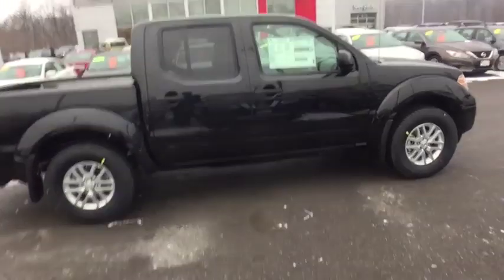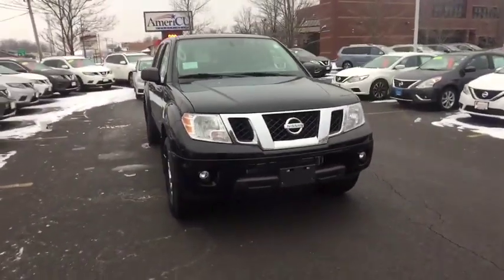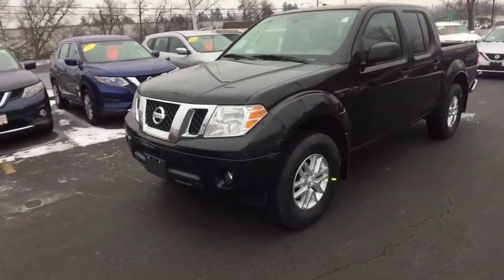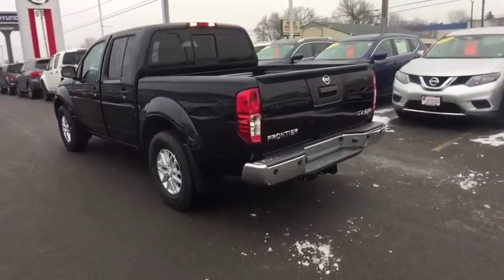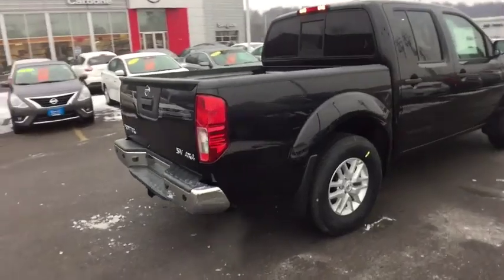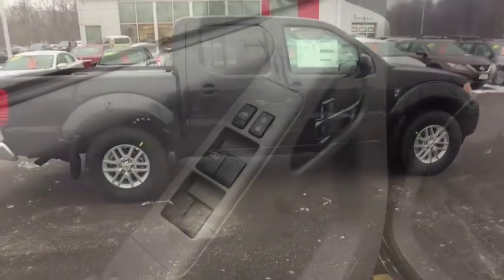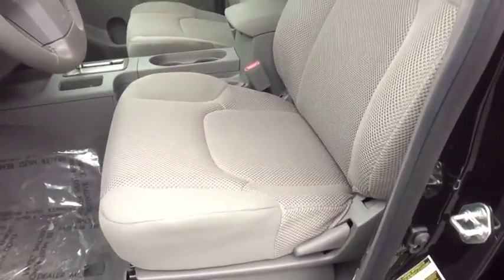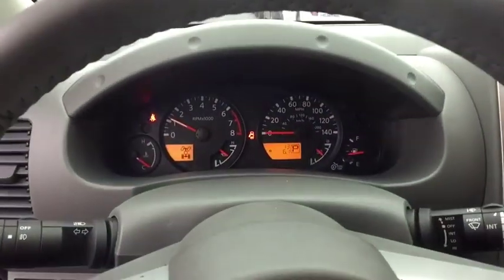2019 Nissan Frontier Oneida County, Onondaga County, Herikimer, Madison County, Otsego County, NY KN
Magnetic Black Pearl New 2019 Nissan Frontier available in Oneida County, New York at Carbone Nissan. Servicing the Onondaga County, Herikimer, Madison County, Otsego County, NY area.

Carbone Nissan
4967 Commercial Dr

Magnetic Black Pearl 2019 Nissan Frontier SV 4WD 5-Speed Automatic with Overdrive 4.0L V6 DOHCBEDLINER, BACK-UP CAMERA, 4X4, HEATED FRONT SEATS, BLUETOOTH, MP3 Player, KEYLESS ENTRY, ALLOY WHEELS.
[K01] VALUE TRUCK PACKAGE  -inc: Vehicle Security System (VSS)  Utili-Track System  4 adjustable tie-down cleats  Dual Zone Automatic Air Conditioning  Leather Shift Knob  Fog Lamps  Rear View Monitor w/Rear Sonar System  Heated Front Seats  Spray-In Bedliner  Auto-Dimming Mirror w/Compass & Temperature  outside temperature display  Trailer Hitch  Sliding Bed Extender  Leather Steering Wheel  2 Additional Speakers,STEEL  CLOTH SEAT TRIM,[K11] VALUE TRUCK PACKAGE ITEMS - AUTOMATIC ONLY,MAGNETIC BLACK PEARL,Four Wheel Drive,Power Steering,ABS,4-Wheel Disc Brakes,Brake Actuated Limited Slip Differential,Aluminum Wheels,Tires - Front All-Season,Tires - Rear All-Season,Conventional Spare Tire,Tow Hooks,Power Mirror(s),Sliding Rear Window,Privacy Glass,Intermittent Wipers,Variable Speed Intermittent Wipers,Power Door Locks,AM/FM Stereo,MP3 Player,Steering Wheel Audio Controls,Bluetooth Connection,Auxiliary Audio Input,Bucket Seats,Pass-Through Rear Seat,Rear Bench Seat,Adjustable Steering Wheel,Power Windows,Keyless Entry,Cruise Control,A/C,Cloth Seats,Driver Vanity Mirror,Passenger Vanity Mirror,Engine Immobilizer,Traction Control,Stability Control,Front Side Air Bag,Tire Pressure Monitor,Driver Air Bag,Passenger Air Bag,Front Head Air Bag,Rear Head Air Bag,Passenger Air Bag Sensor,Child Safety Locks,Back-Up Camera